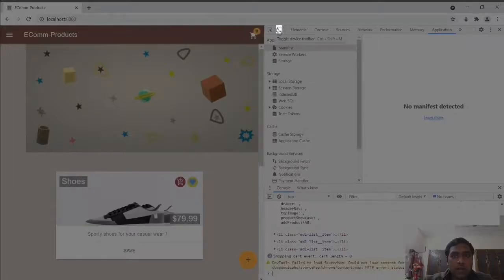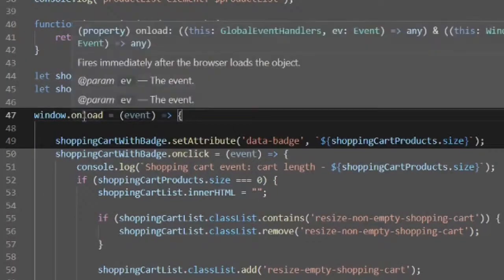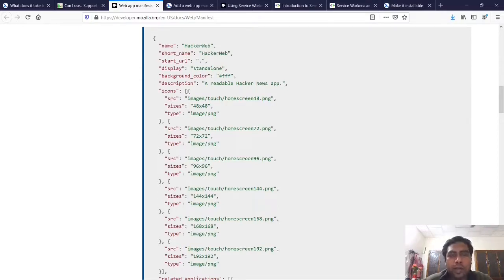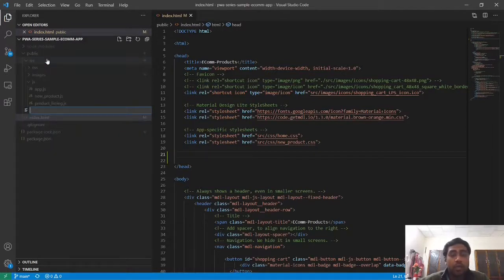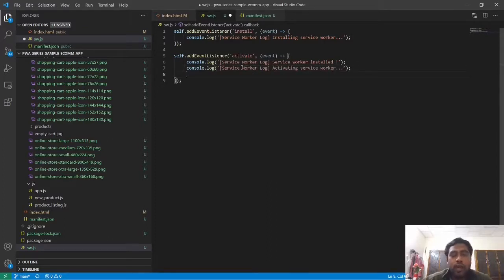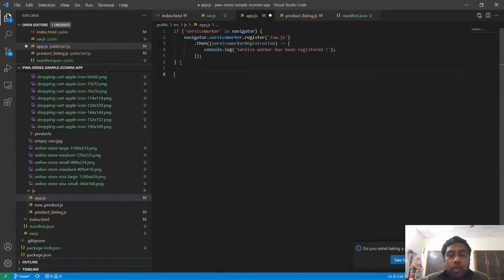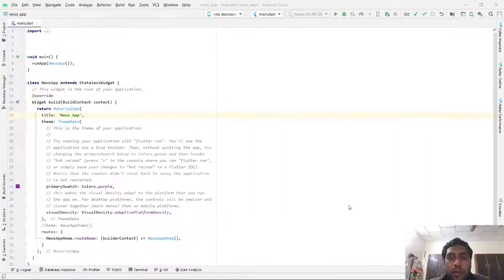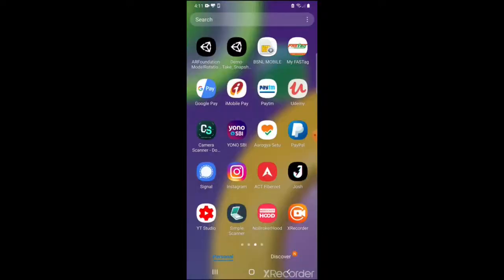PWA Series - EP1 - Making a PWA Installable (Tested on Android Device)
This video is the first of a series on Progressive Web Apps (PWAs), which is essentially a collection of features that could be progressively added to your web app to make it work and look like a native mobile app.

The web app can be made installable, so as to access it with a single tap, like all native mobile apps, work offline through caching, background sync and notifications. All of this is being made possible through browser libraries and service workers as a critical building block of PWAs.

So, the goal of this series is to educate and demonstrate all those features in steps through project-based approach, using a simple E-Commerce platform. The whole development process of the E-Comm platform wont be covered though. Only parts of it to incorporate different features that will be discussed in this series.

Being the first episode, there will be a code walk through of the starter code and an introduction to other relevant resources. This episode only covers the criteria of making your web app installable as a PWA and also how to test your code changes on an Android emulator and also on a real Android device (by connecting it to your workstation via USB).

Next videos will cover different caching strategies and how they can be leveraged to make your PWA work offline.

As the video is close to an hour, labelled sections have been added to the timeline for you to get to parts of the video that interest you.

00:00 Introduction
01:30 Tour of sample webapp - An EComm Platform
04:04 Code walkthrough - package.json, project structure, index.html
07:48 Closer look at favicon & responsive image rendering in action
08:33 More code walkthrough - Javascript part
12:32 Criteria (Theory) - Making a PWA Installable
14:50 Manifest file (Theory)
19:11 Service worker (Theory)
21:46 Service worker - Sample code (Theory)
25:06 Implementing Manifest file (manifest.json)
30:34 Implementing Service worker (sw.js)
40:27 Implementing logic to defer the PWA install prompt
47:18 Testing the EComm PWA on an Android Emulator (Virtual Mobile Environment)
52:00 Connecting a real Android device to your workstation
54:54 Testing the EComm PWA on a real Android device
57:03 Wrap up